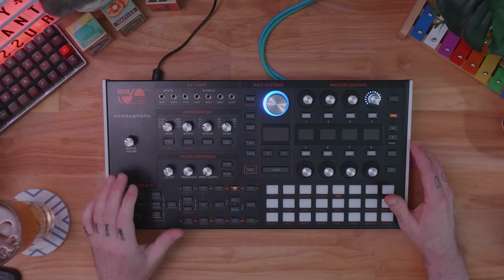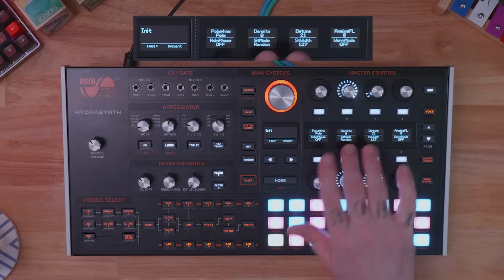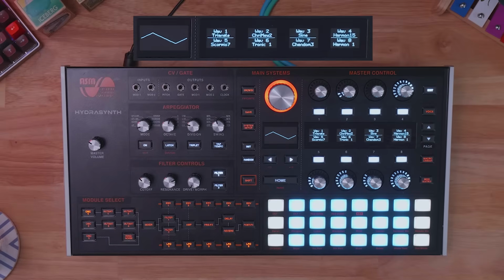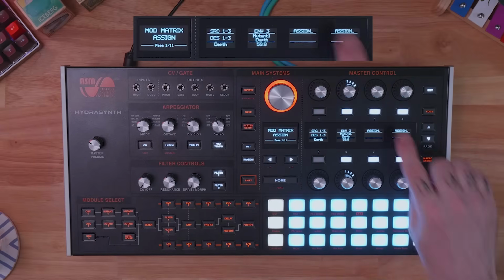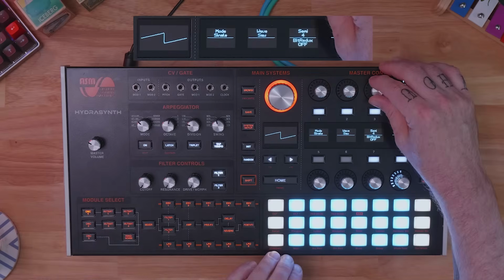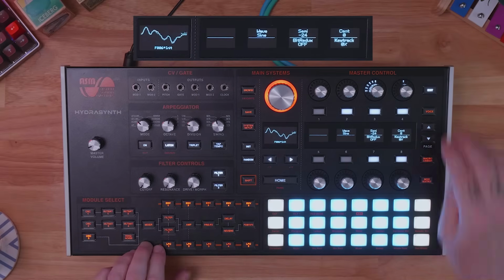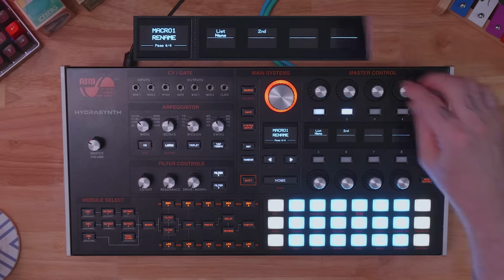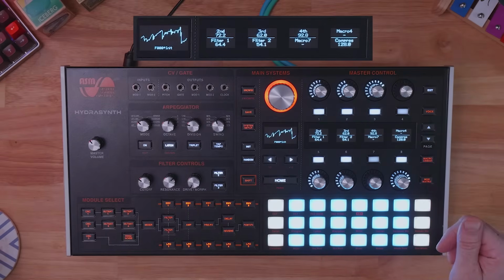ASM Hydrasynth Crash Course for Fun Times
Ignition Sequence is a collection of 128 patches for the ASM hydrasynth designed to inspire, express, and hypnotize.